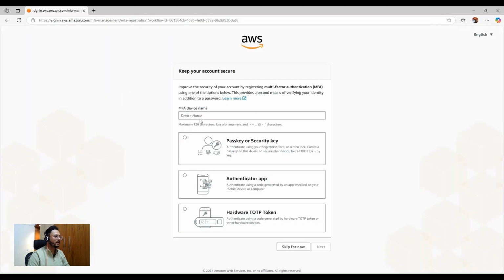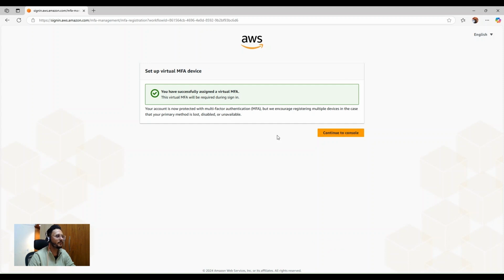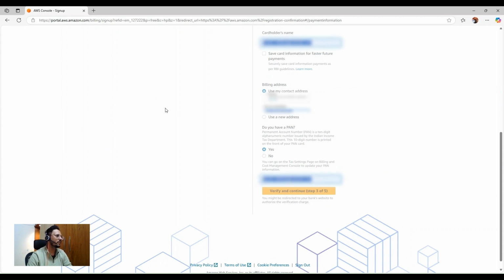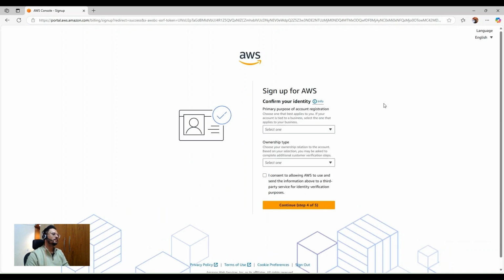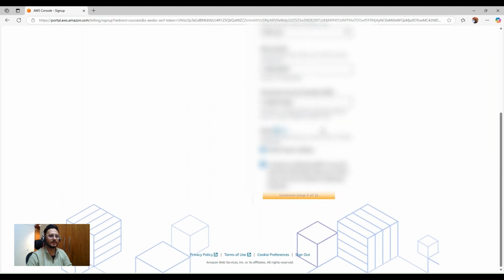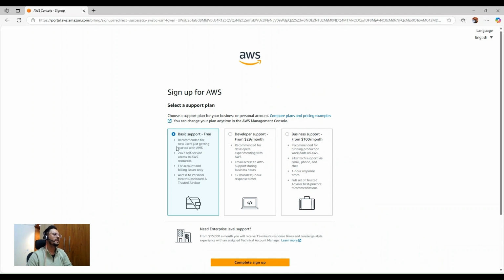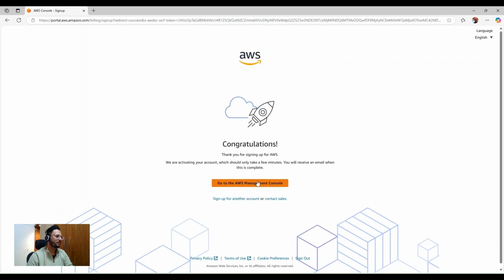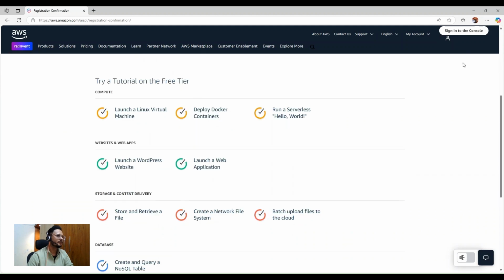Create AWS Free Tier Account | Step by Step Guide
If you want to create an AWS Free Tier Account this video will help you to create one. This AWS Free Tier account gives 1 year (12 months) of free access to AWS Cloud Services (Limited resources).

Free Tier includes:

Amazon EC2 (750 Hours per month)
Amazon S3 5 GB of standard storage
Amazon RDS 750 Hours per month of database usage (applicable DB engines)
Amazon OpenSearch Service 750 Hours per month of a single-AZ t2.small.search or t3.small.search instance